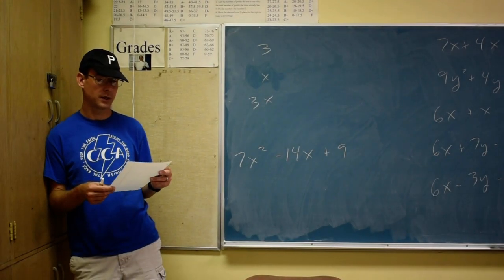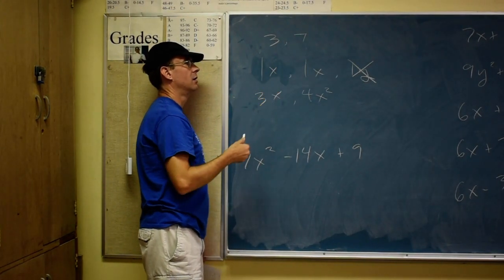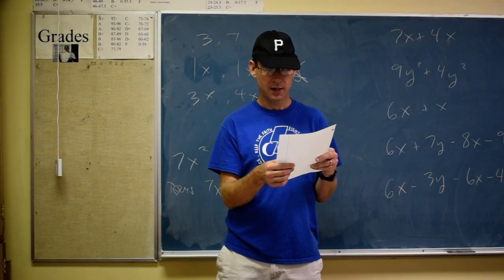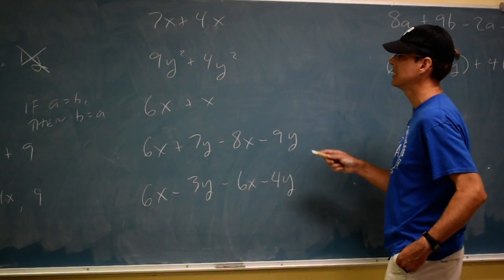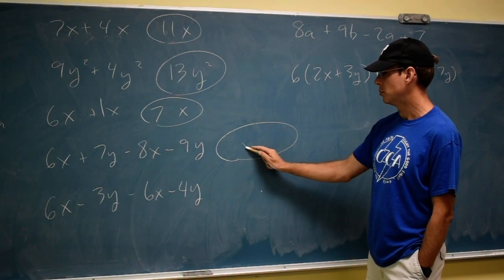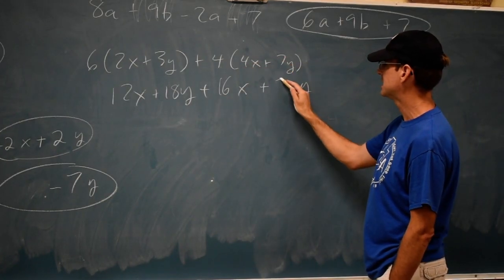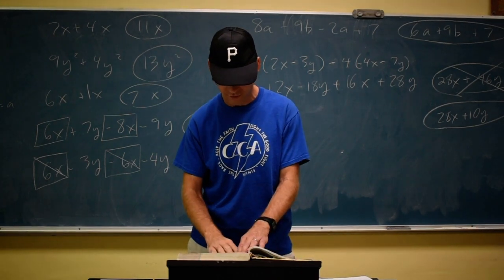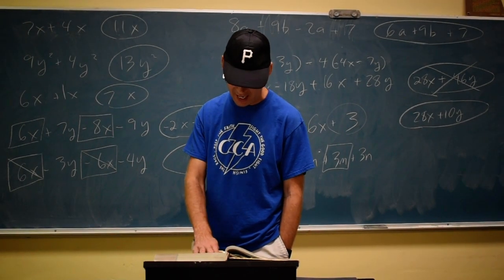Algebra_1 Video, 2.4